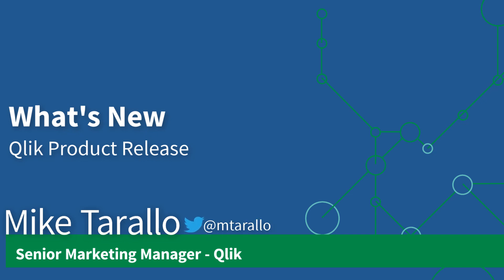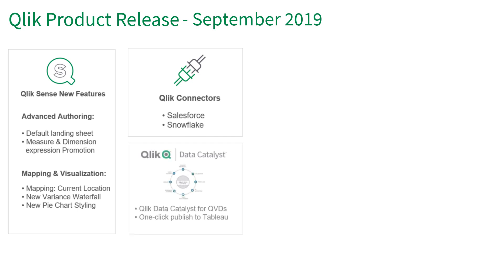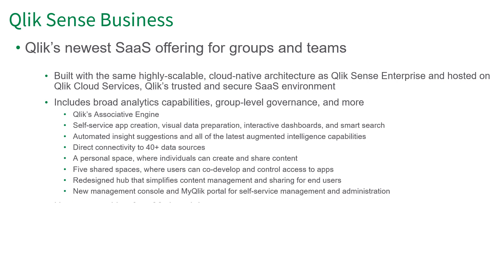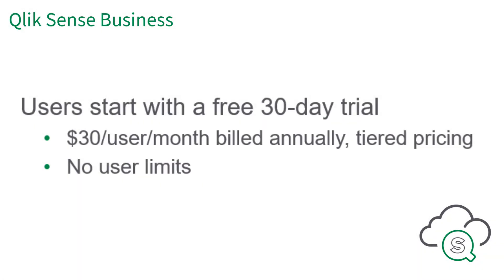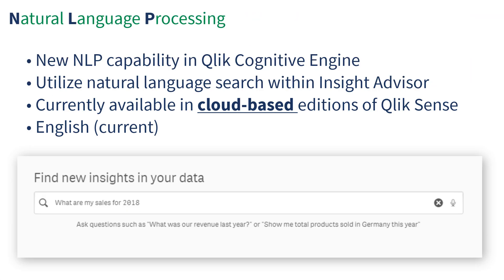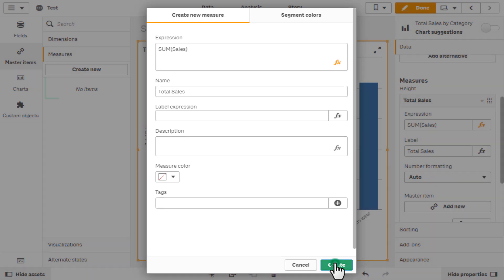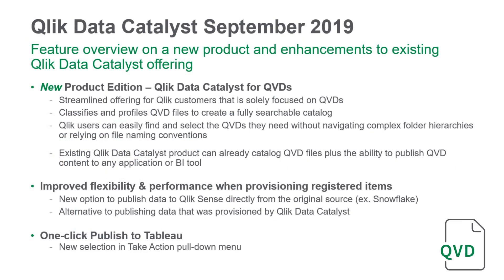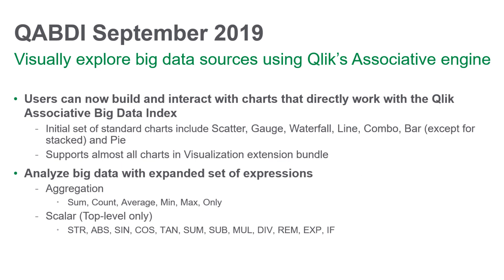What's new in Qlik Sense September 2019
This video shows the new features included in Qlik Sense September 2019 release.